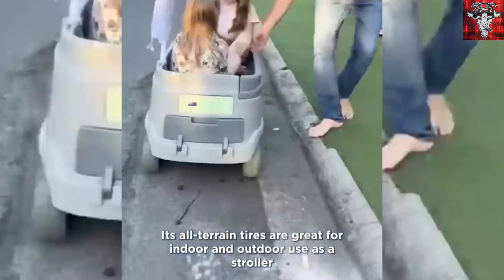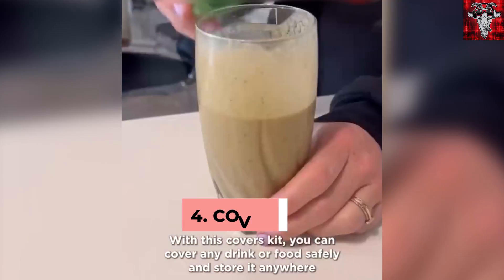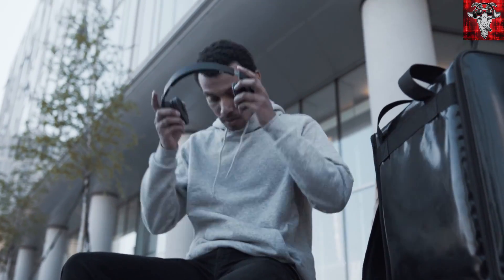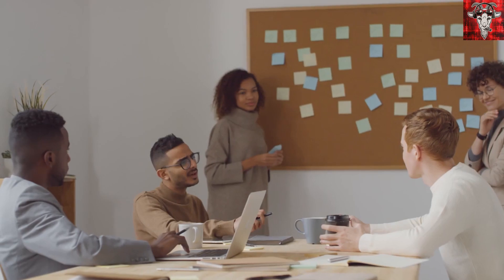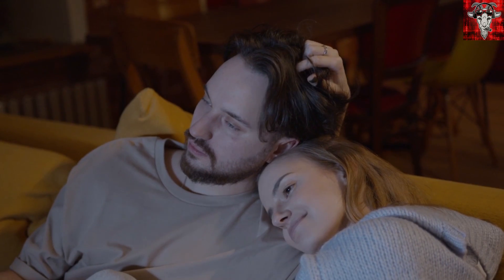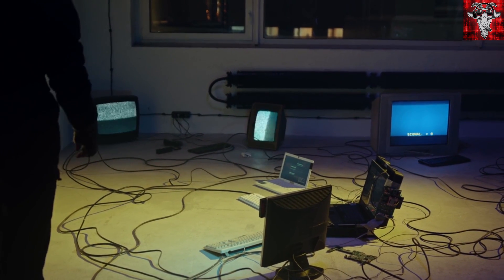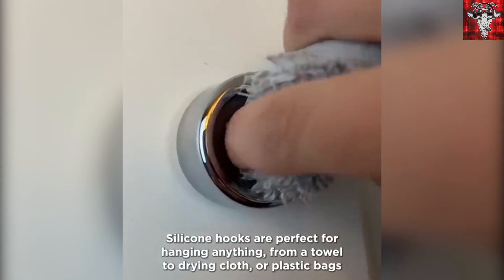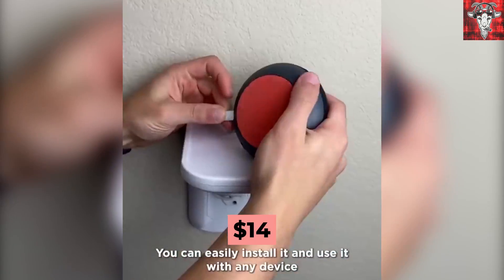Top 25 Coolest Home Appliances & Gadgets on Amazon | RealTech GOAT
25 Coolest Amazon Home Appliances & Gadgets

If you are into totally awesome home gadgets, gadgets for your car, and other useful technology, this channel on all the best technology and gadgets is for you! Whether it’s gadgets for your office, for your gaming center, or just something cool you can get on Amazon, you will find it here!

Make room on your shelf, stand, or side table because these gadgets are awesome and useful, you can find them on Amazon right now, and they won’t break the bank. Whether you want to add to your gaming system, make more storage space, liven up your gaming or workspace, or just have something cool in your gadget arsenal, this video has it. You can buy all of these right now from Amazon, and each item is listed so that you don’t have to search high and low for it. Everything is right here at your fingertips!

✅  About RealTech GOAT.

All tech, gadgets, and cool tools, all the time!

Real TechGoat strives to bring only the BEST, most informative videos to our audience.

We know your tech is important to you, so we want to ensure you get what's new, relevant, and usually won't break the bank.